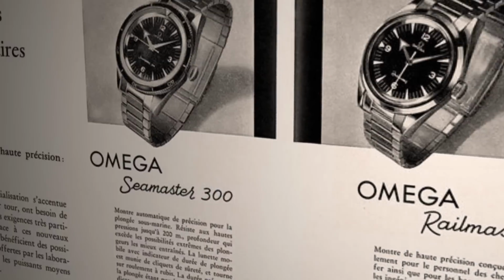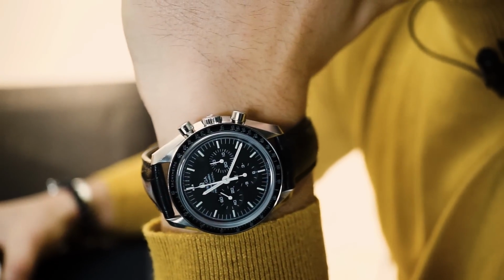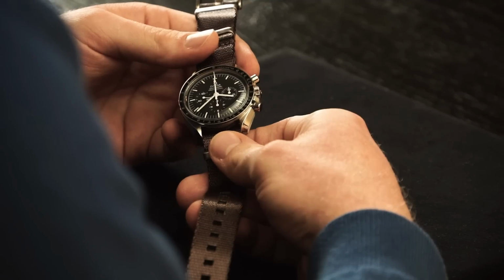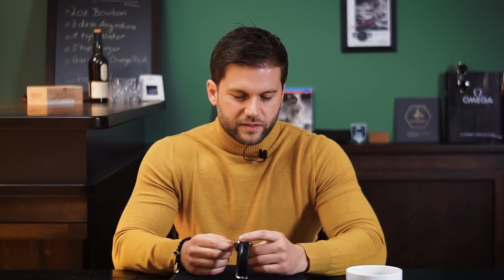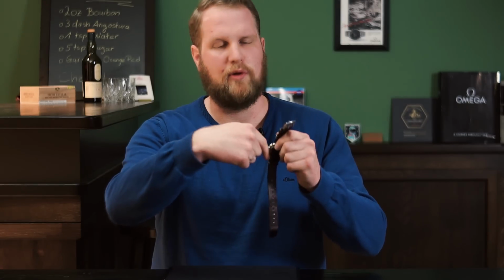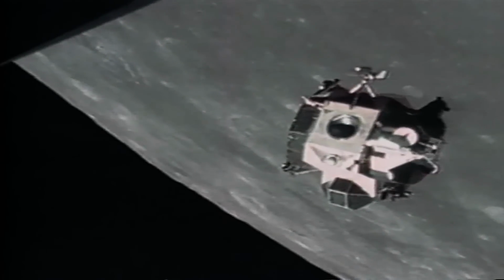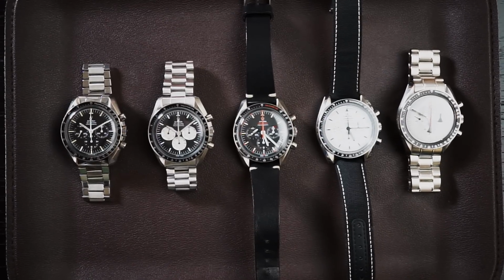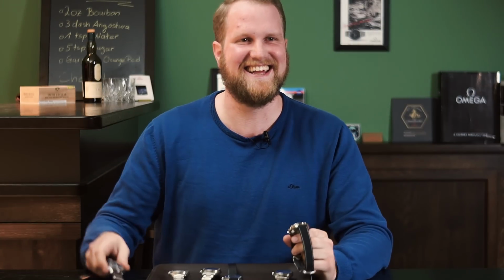Omega Speedmaster Moonwatch | Speedy Tuesday | Ultraman [1/2]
The Omega Speedmaster Professional Moonwatch and its numerous limited editions such as the Speedy Tuesday and the Speedy Tuesday Ultraman have achieved legendary status within the watch world. Besides being NASA’s preferred watch for their space program in the late 60s, the Speedmaster is one of the most popular watches among our colleagues at Chrono24. We asked a few of them to share their personal stories about the Moonwatch. We also prepared a fun little surprise for them at the end of the interview to test their loyalty to their special timepiece.  Let’s see what they have to say.

Apollo 11 footage by courtesy of NASA

If you want to sign up for our newsletter you can do so by clicking the